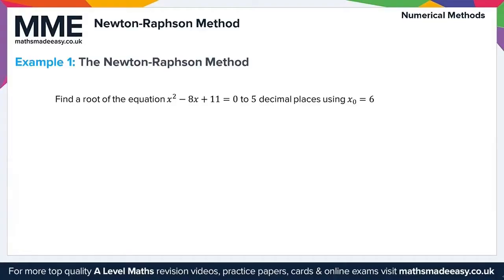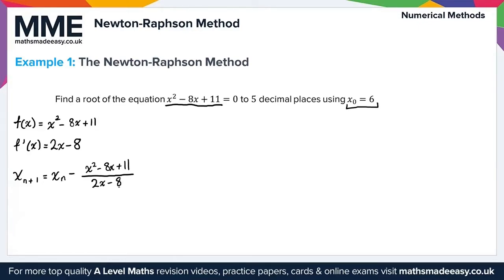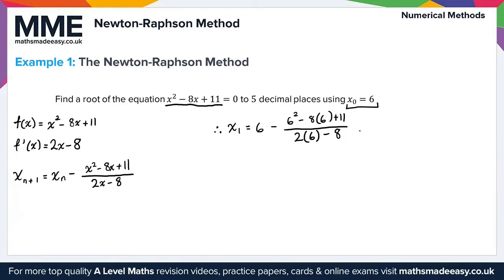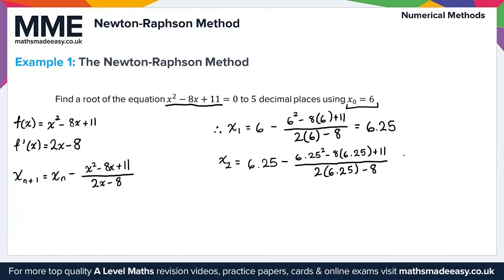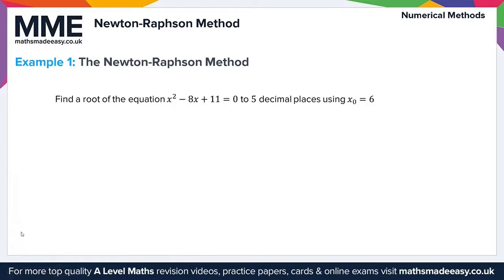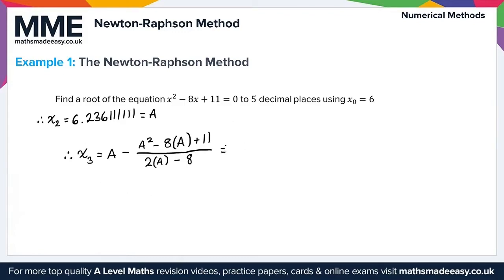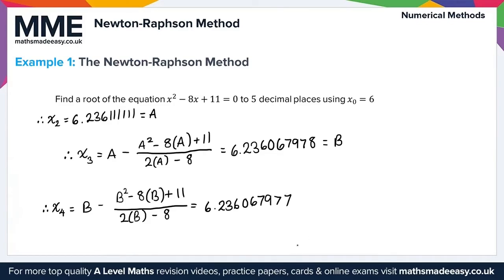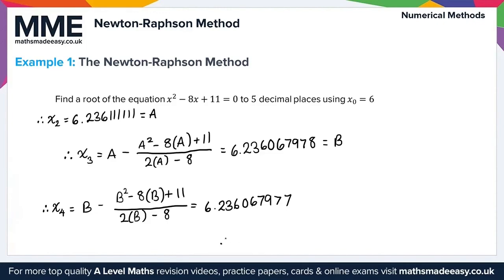118 - MME - A Level Maths - Pure - Newton Raphson Method Examples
This is the Maths Made Easy video on A Level Maths - Pure  - Newton Raphson Method Examples